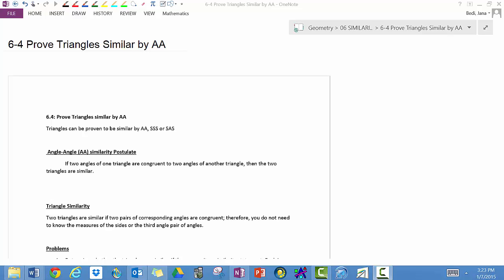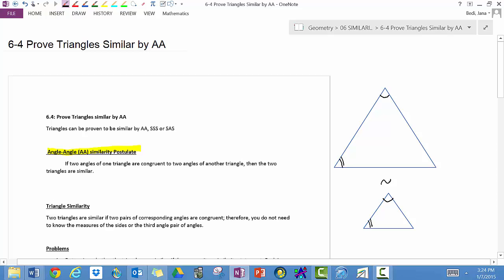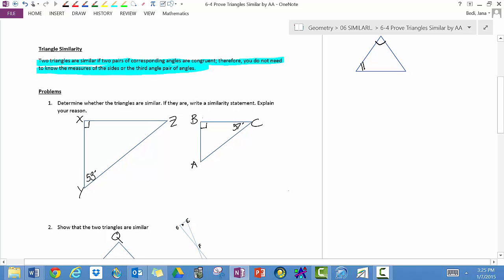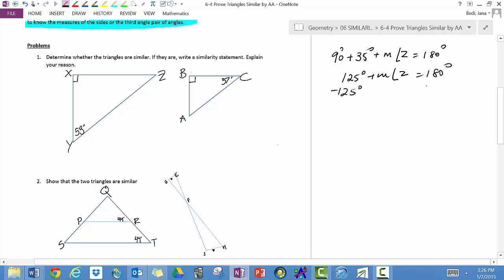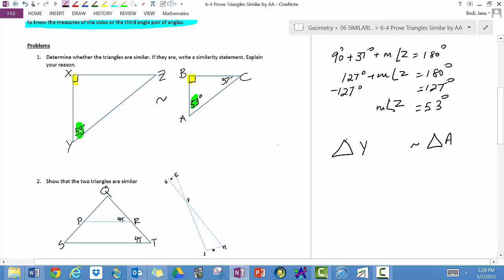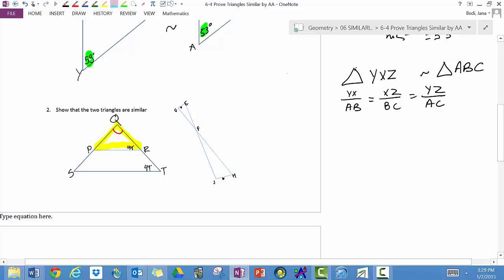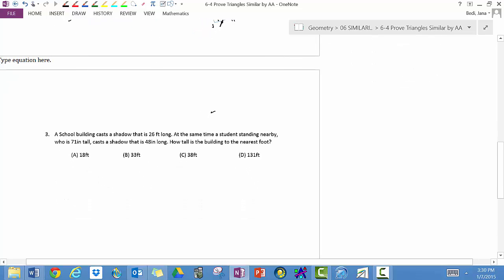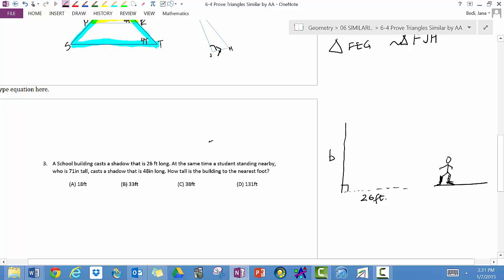6-4 Prove Triangles Similar by AA